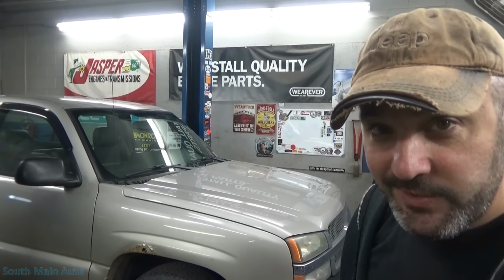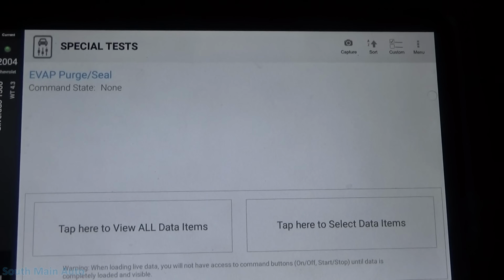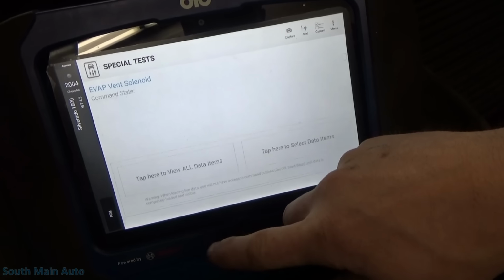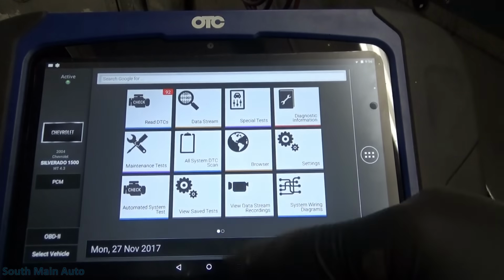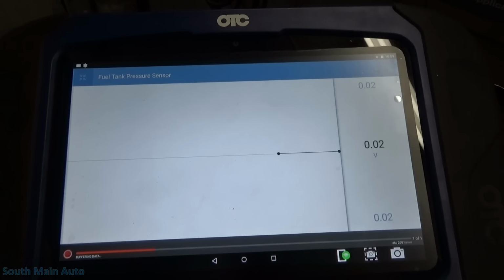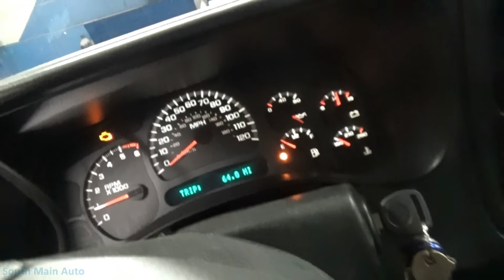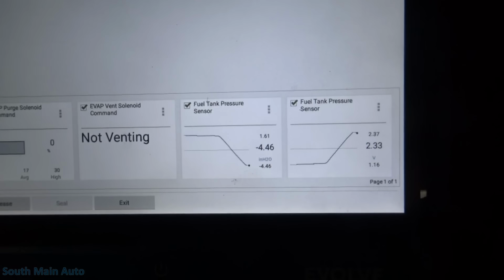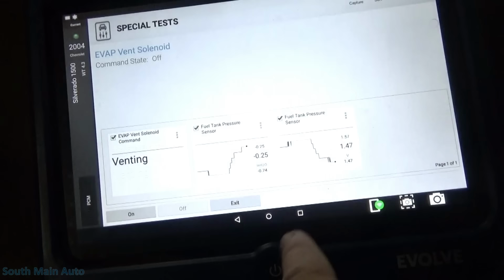Chevy / GMC - P0446 EVAP System Vent Performance Problem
Let's have a look at this 2004 Chevy Truck that was dropped off at SMA from another shop that was having trouble diagnosing the classic P0446 "EVAP Vent Performance." Honestly folks the GM Purge / Vent type systems are the easiest systems to diagnose. Take the time to look at the videos below put out by Mike Becker from Wells Vehicle Electronics and educate yourself on these before throwing parts at it. Some of the best vids on the web IMO. -Enjoy!

--Eric O.

Just ship it here:

47 S. Main St